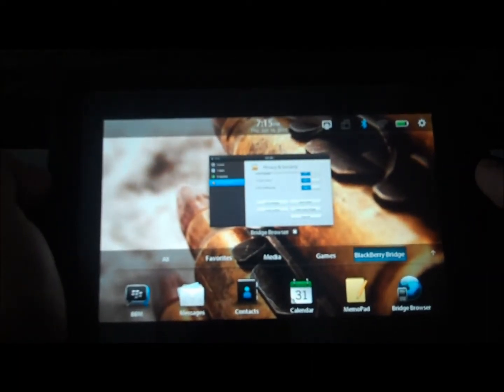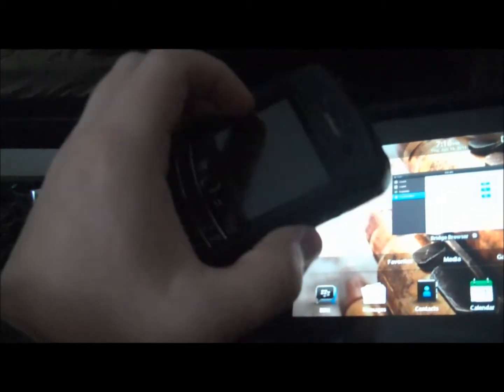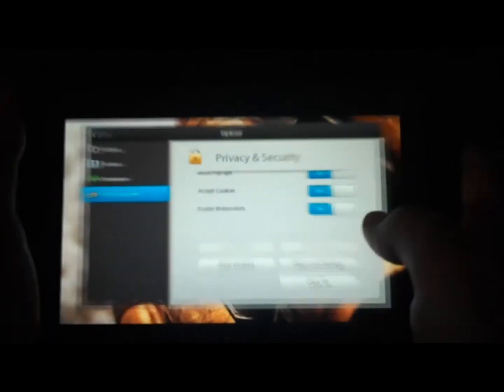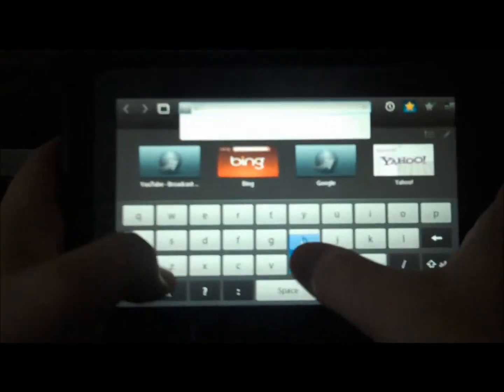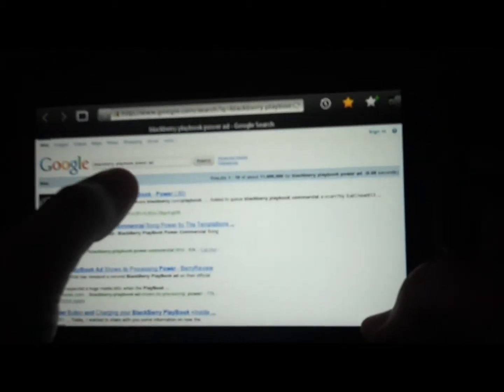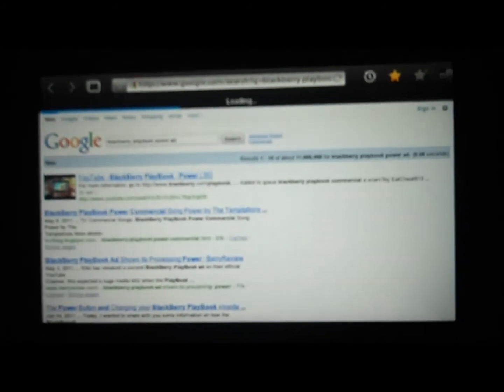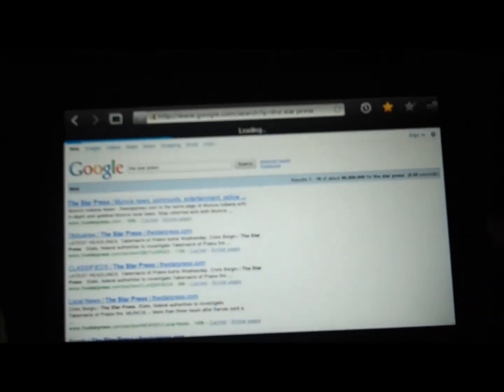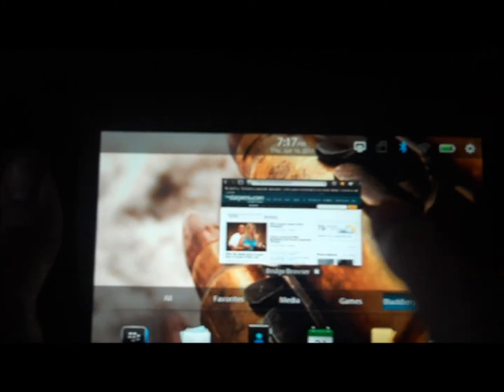BlackBerry PlayBook Bridge Browser Demo